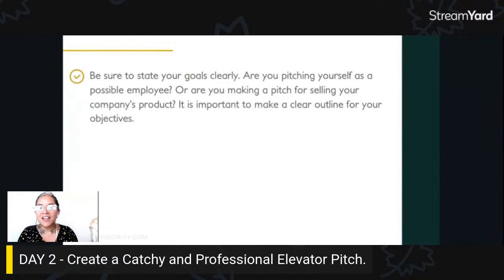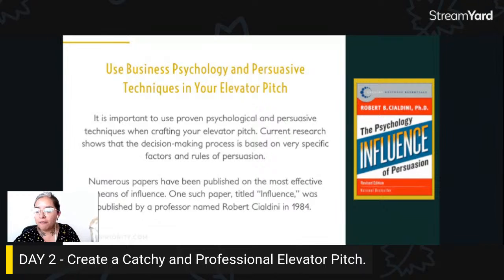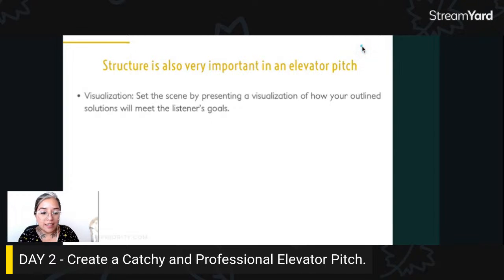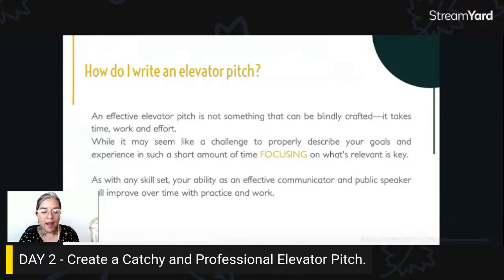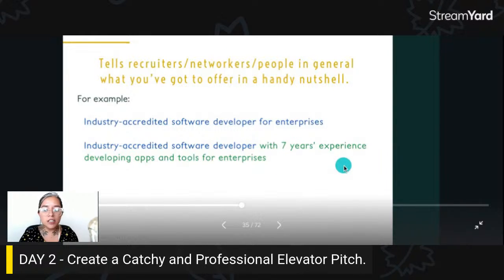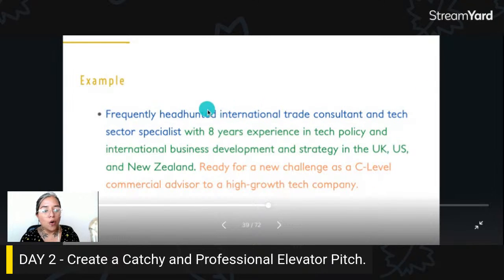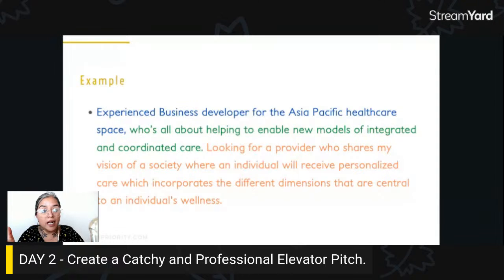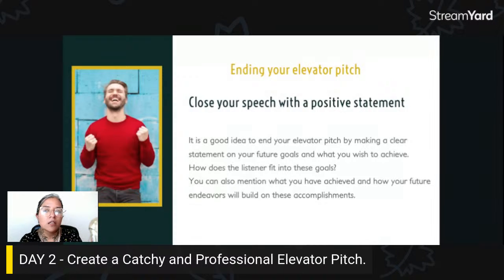DAY 2 - Create a Catchy and Professional Elevator Pitch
Let's take a look at the most common and appropriate structure for an Elevator Pitch. I'll also give you some tips and techniques to be more persuasive and convincing.